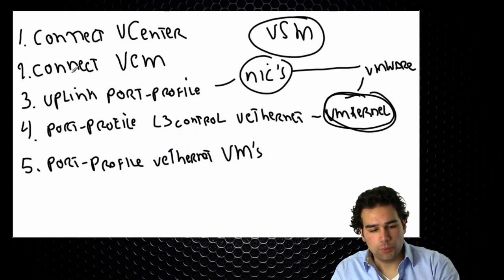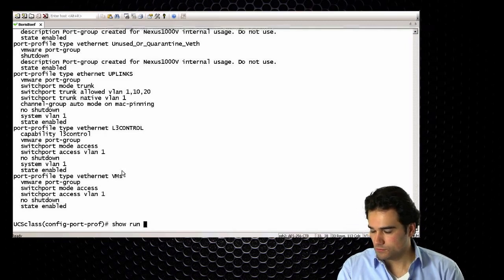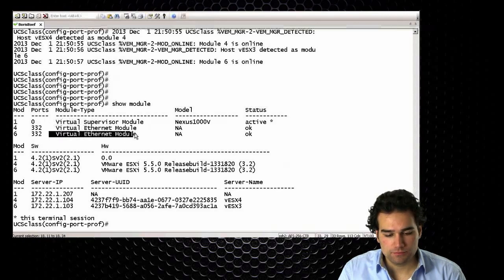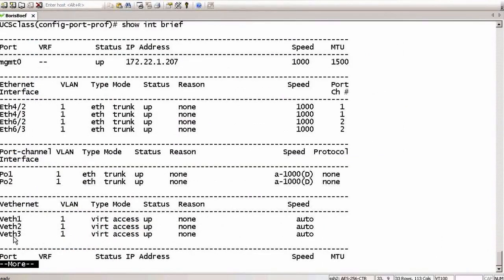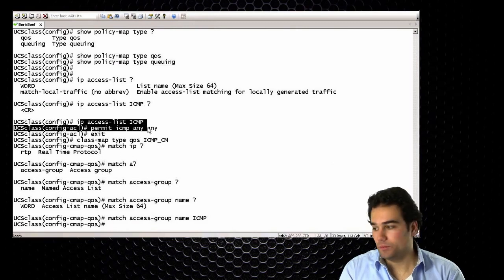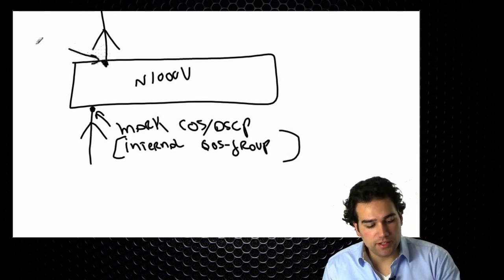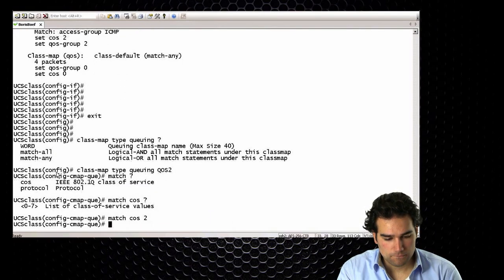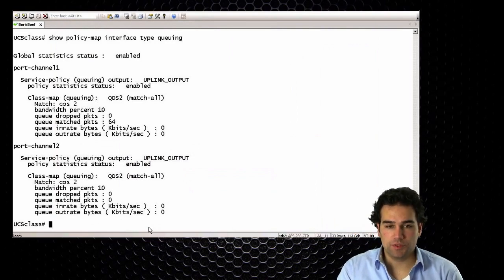62. Nexus 1000V Demo 2